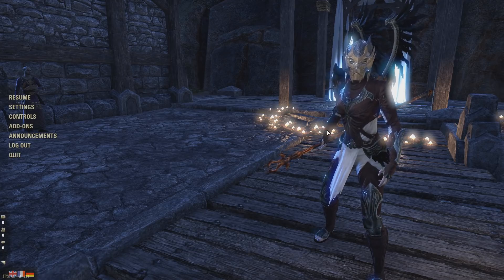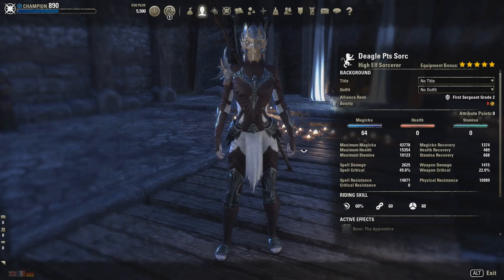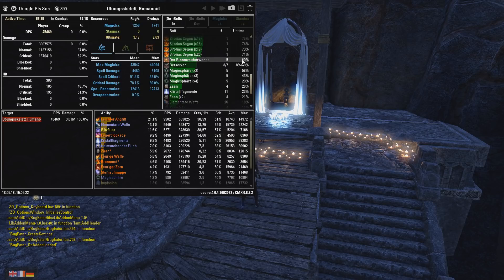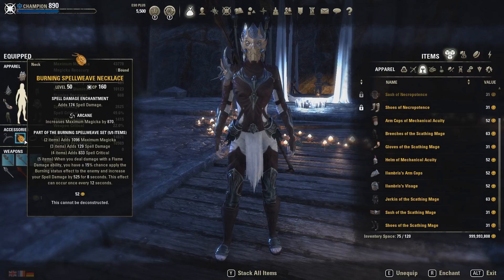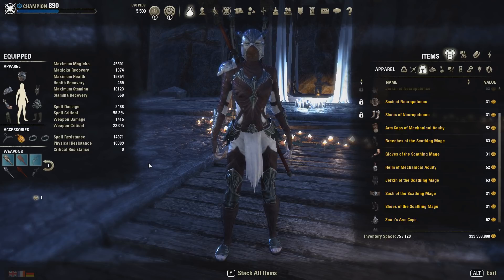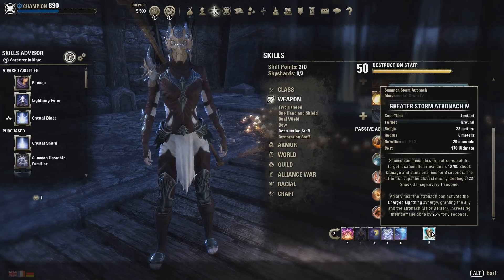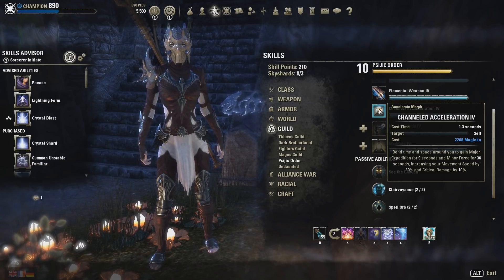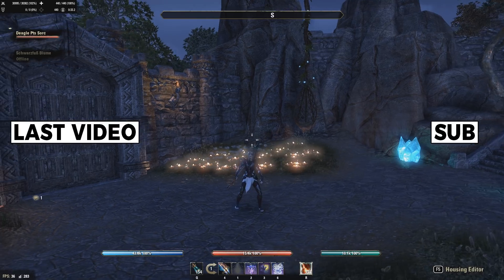ESO - Magicka Sorcerer: PVE DPS Build for Summerset (English)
The Magicka Sorcerer PVE DPS Build for Summerset is here!